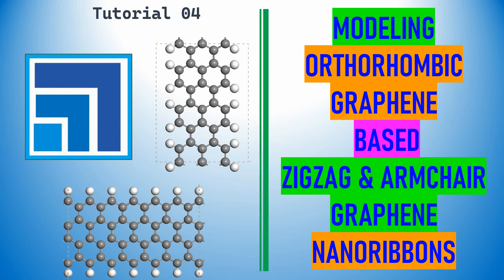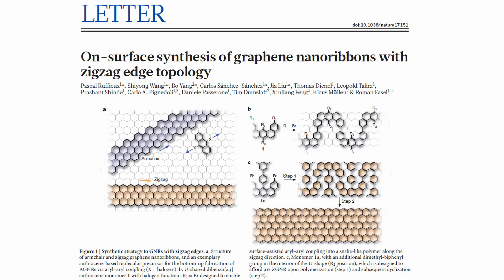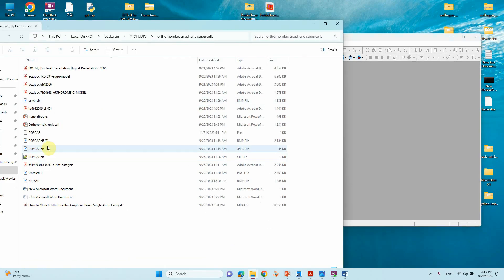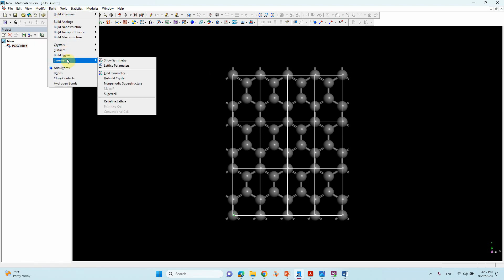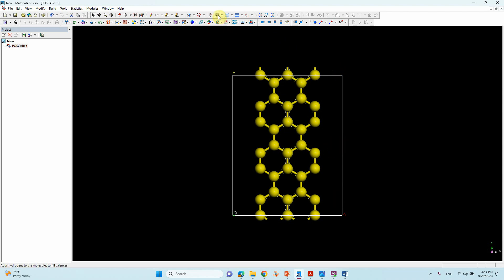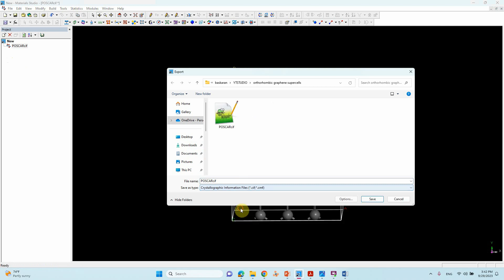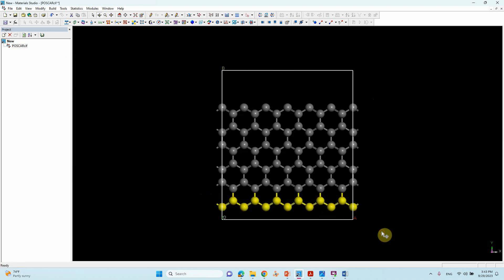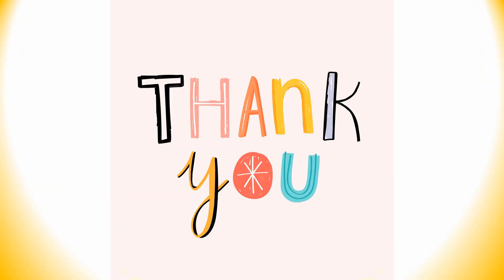Modeling Orthorhombic Graphene Based Zigzag & Armchair Graphene Nanoribbons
In this video, we'll explore Modeling Orthorhombic Graphene Based Zigzag & Armchair Graphene Nanoribbons . If you discover this information to be beneficial, kindly express your support by giving it a thumbs up, leaving a comment, and sharing it with others. We appreciate your viewership.
Warm regards,
SB